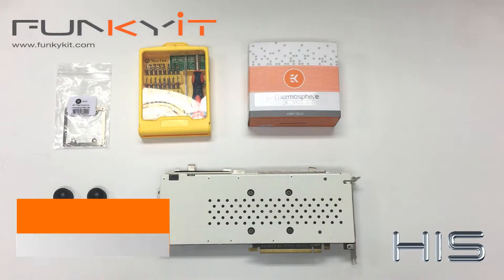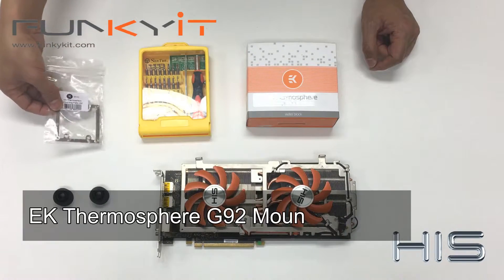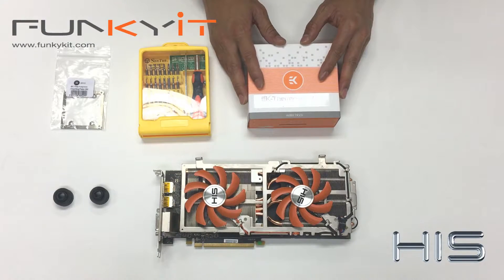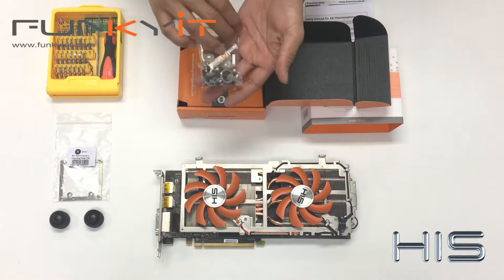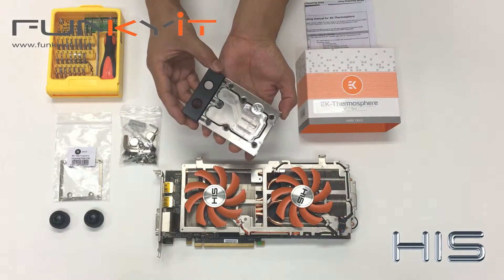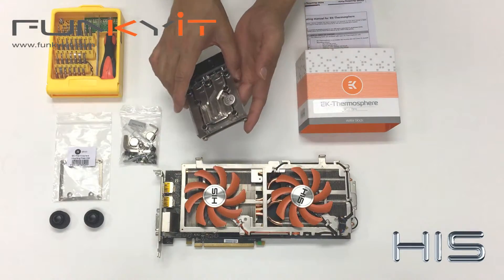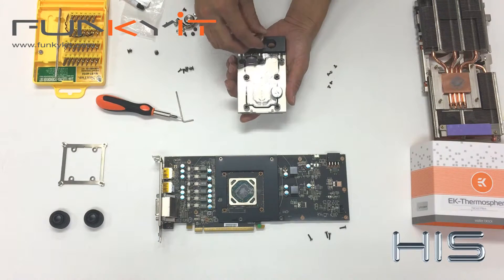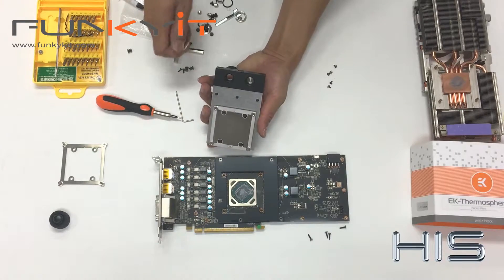EK Thermosphere VGA/GPU Water Block Installation on Radeon RX 480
In this video, we'll show you how to install an EK Thermosphere VGA/GPU Water Block on a Radeon RX 480.

Read the full review ... coming soon.